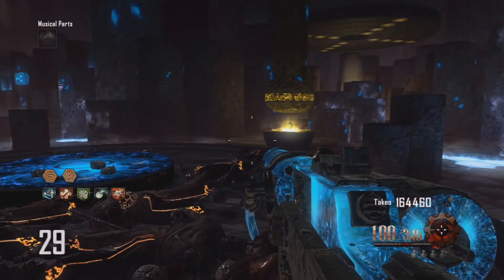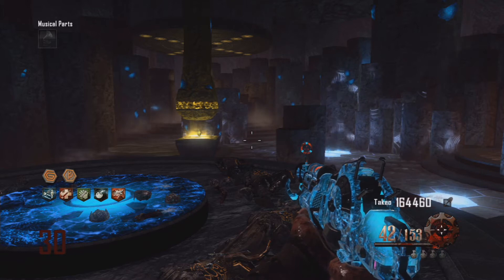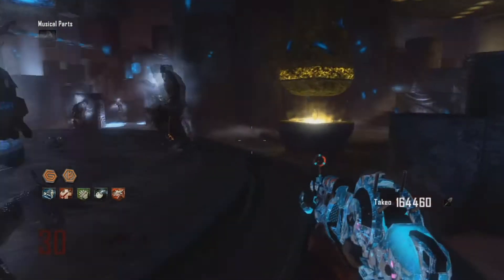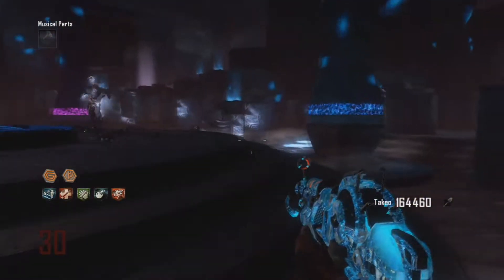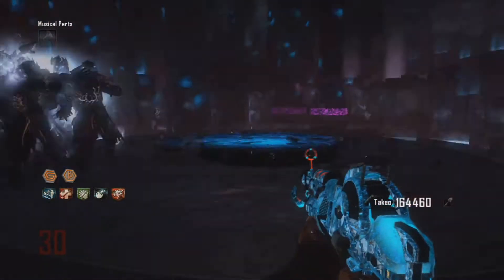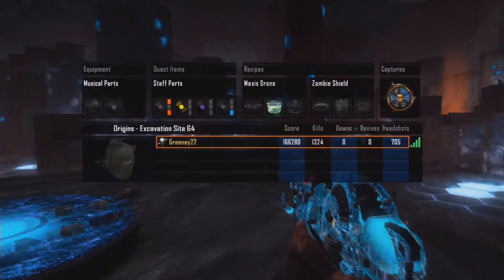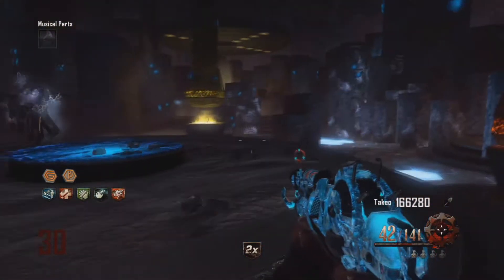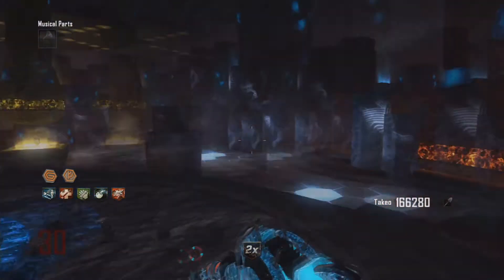Train Tactics - Origins: The Crazy Place (Call of Duty Black Ops 2)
Here is my second train tactic for origins in black ops 2 zombies. Just remember you can only do this rape train when you haven't made any staff.